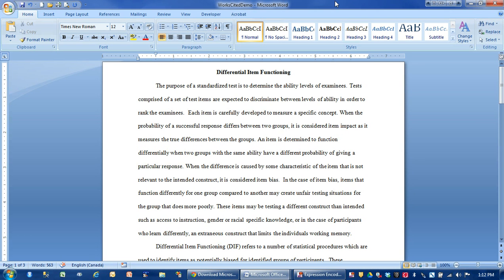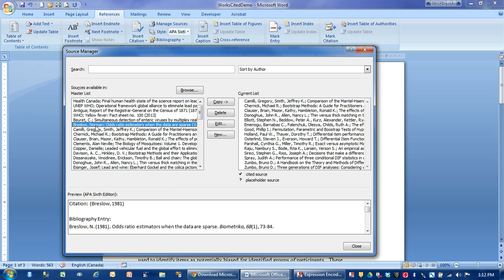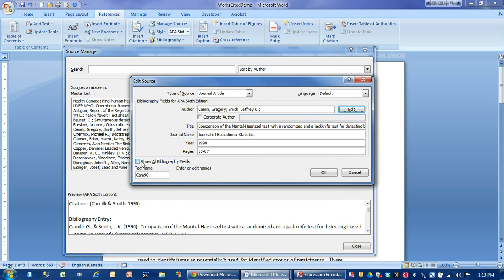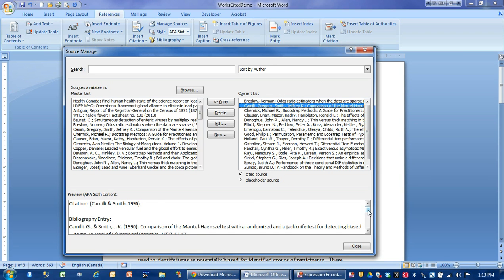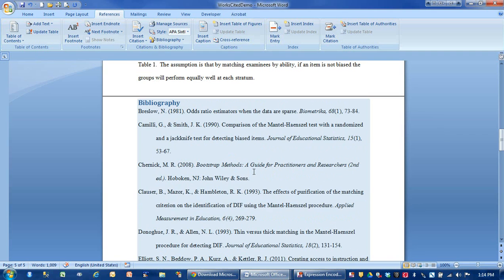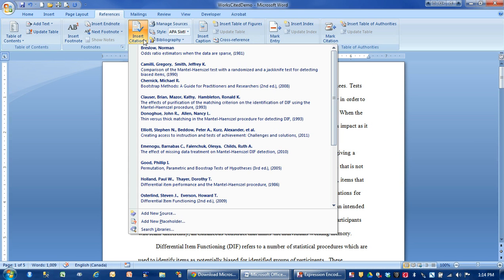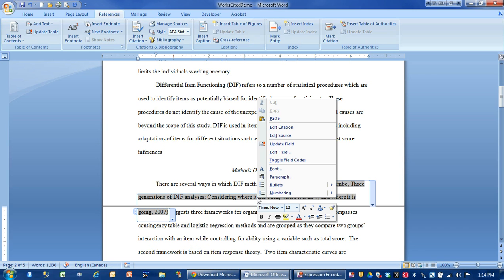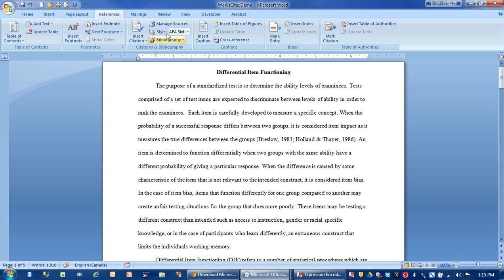Using References in MS Word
ED Tech Demo